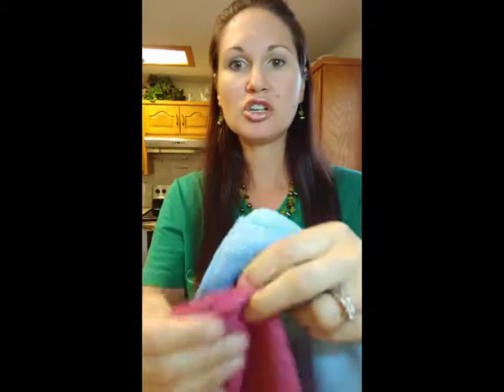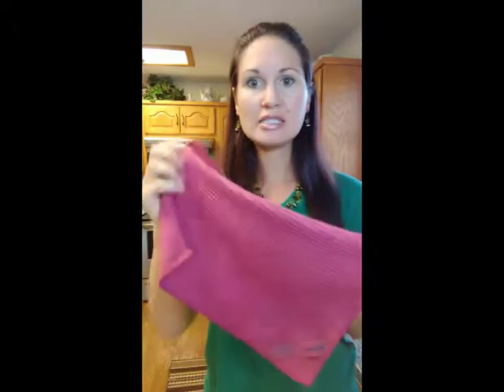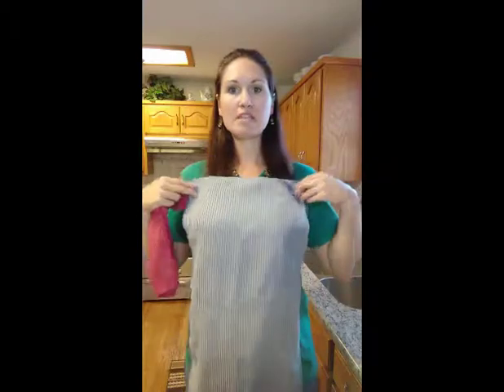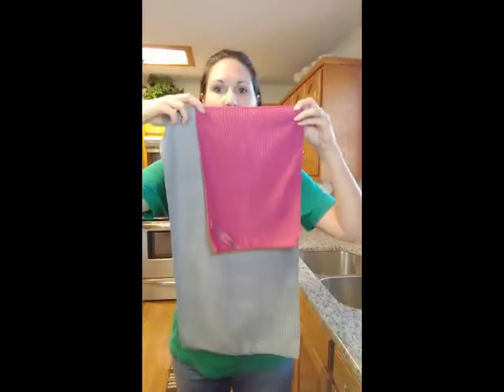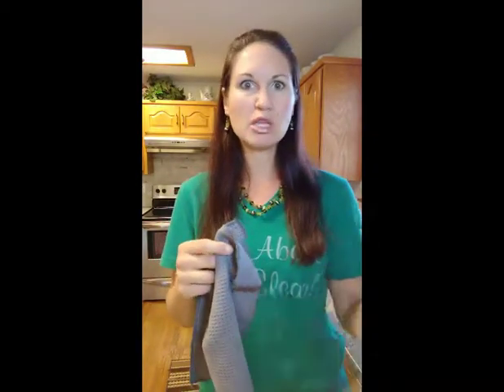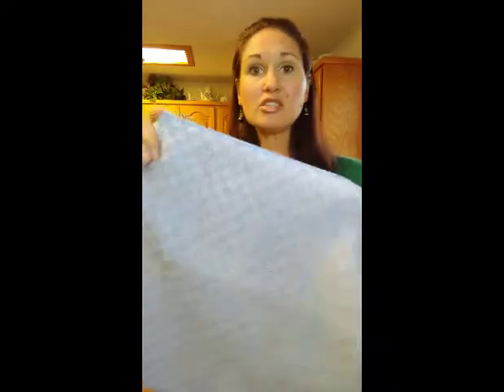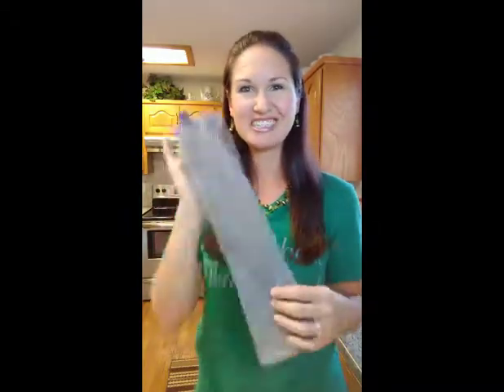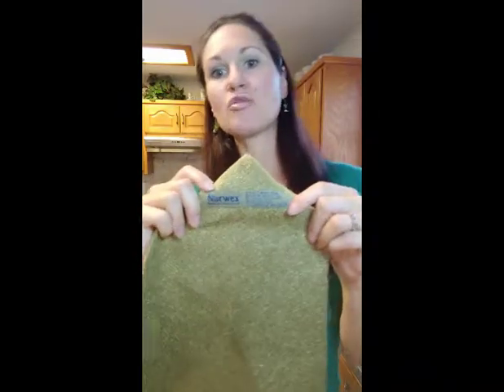Norwex Cloths in the Kitchen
If you can clean with just a cloth and water, why are there so many cloths for the kitchen?! Casey talks about several of the different cloths for the kitchen, and what they're all for.